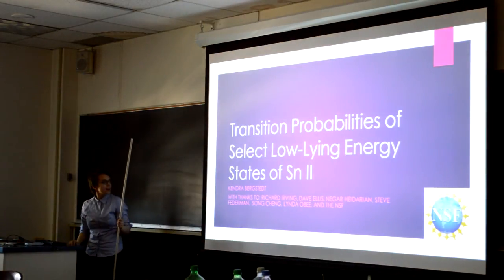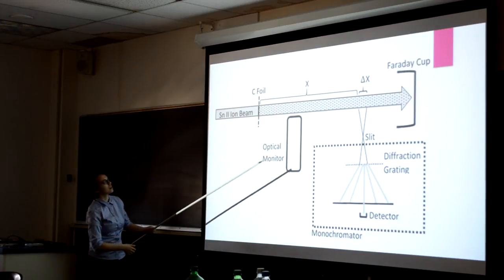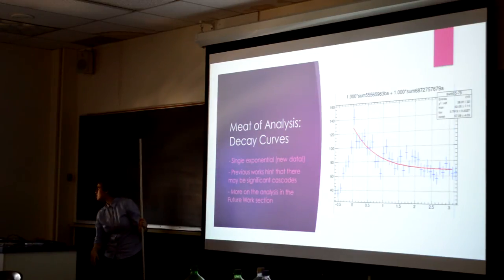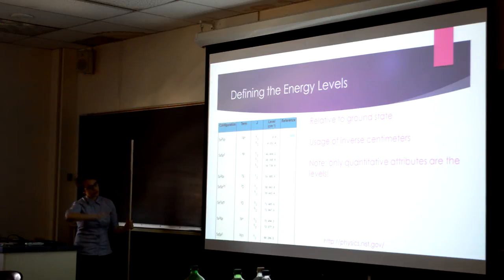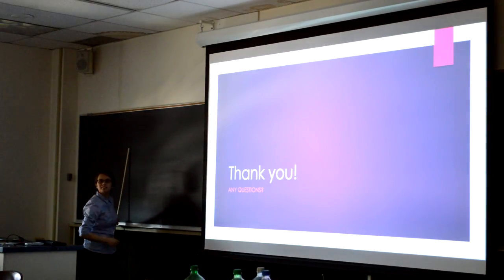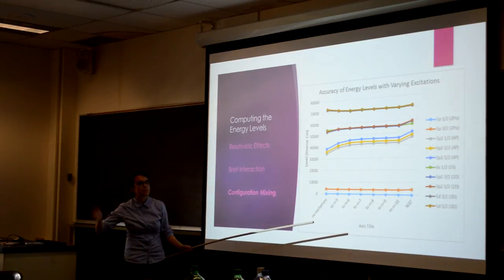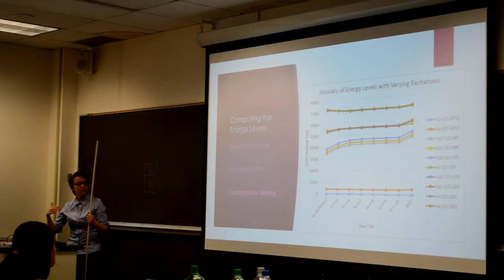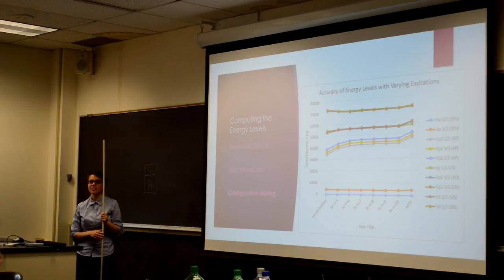Kendra Bergstedt - Transition Probabilities of Select Low-Lying Energy States of Sn II